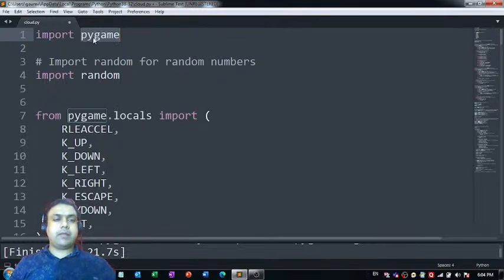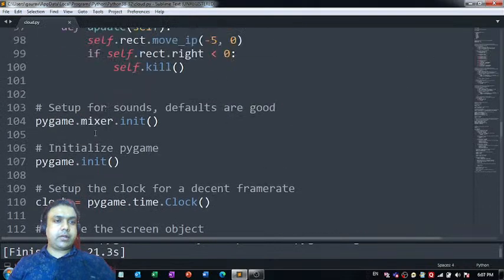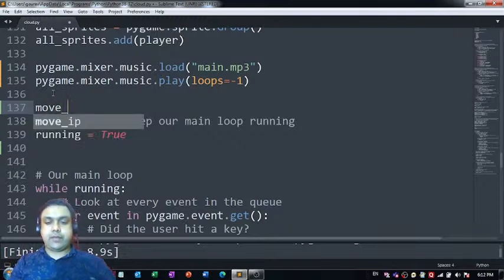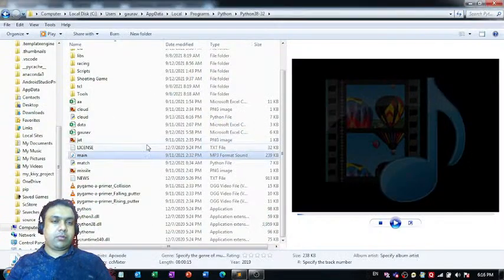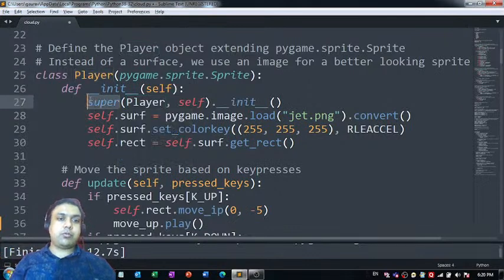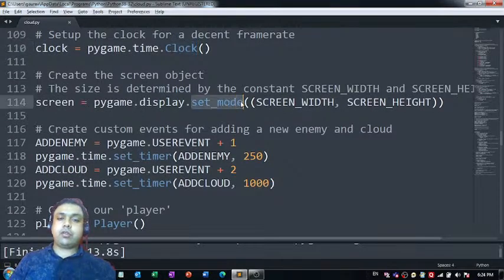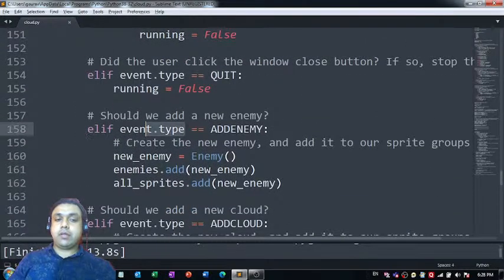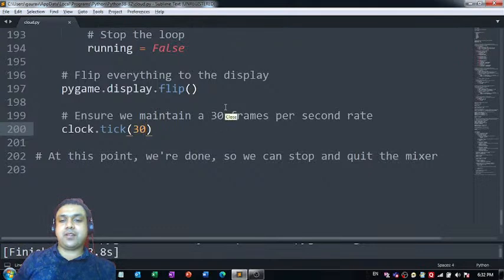Game Speed and Sound Effects with Python | Gaurav Kumar Jain | GeeksforGeeks School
So far, you’ve focused on gameplay and the visual aspects of your game. Now let’s explore giving your game some auditory flavor as well. pygame provides mixer to handle all sound-related activities. You’ll use this module’s classes and methods to provide background music and sound effects for various actions.

In your game design, the player starts on the left, and obstacles come in from the right. You can represent all the obstacles with Surface objects to make drawing everything easier, but how do you know where to draw them? How do you know if an obstacle has collided with the player? What happens when the obstacle flies off the screen? What if you want to draw background images that also move? What if you want your images to be animated? You can handle all these situations and more with sprites.